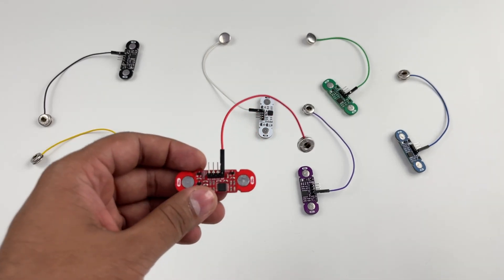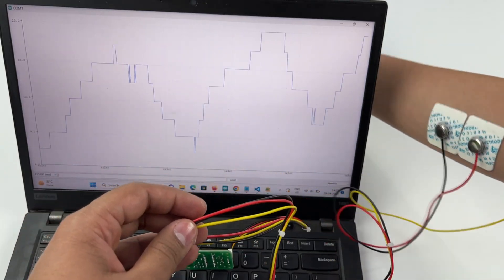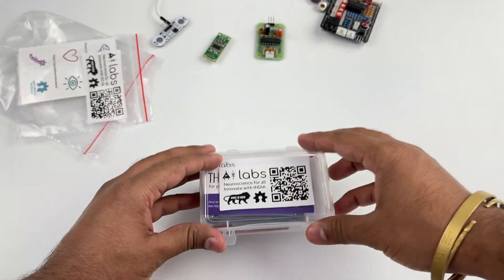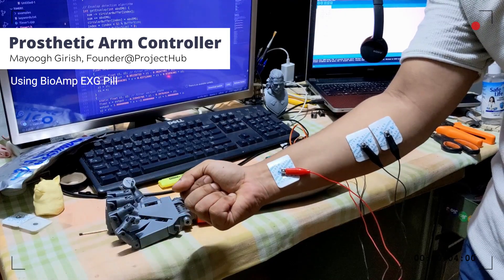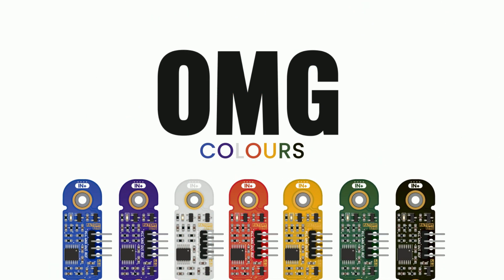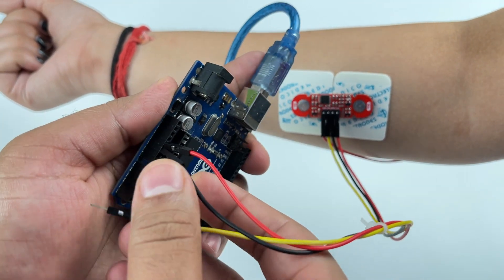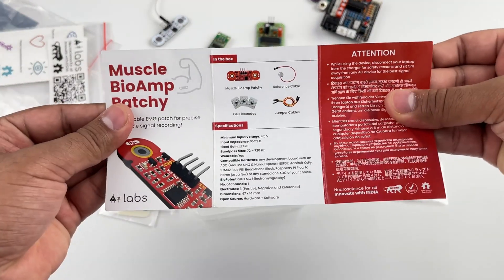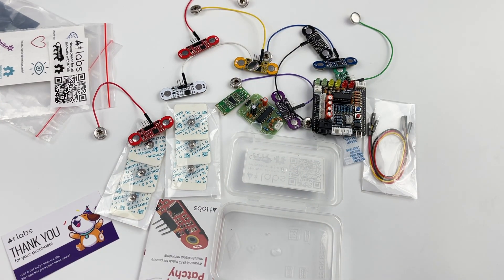Muscle BioAmp Patchy v0.2 Unboxing | Wearable Muscle Sensor (EMG) | DIY Neuroscience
Unboxing our newly launched Muscle BioAmp Patchy v0.2, a wearable muscle sensor for precise EMG sensing. It can be snapped directly to the electrodes, eliminating electrode cables.

2. Link to all our online stores (Shipping Worldwide)
4.
5. List of research papers where our kits are mentioned